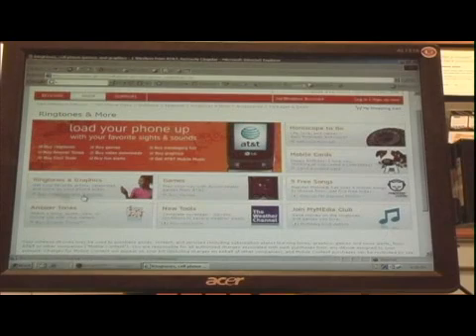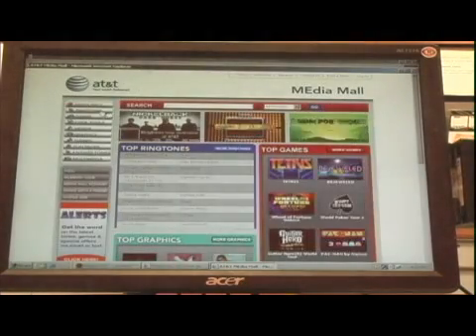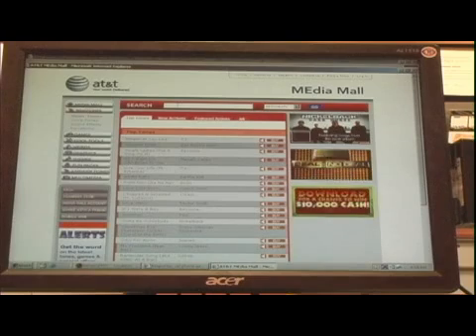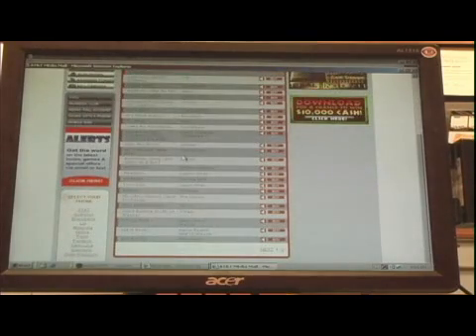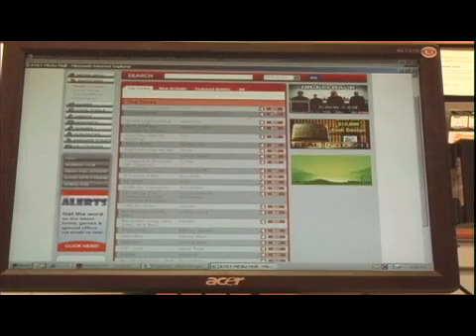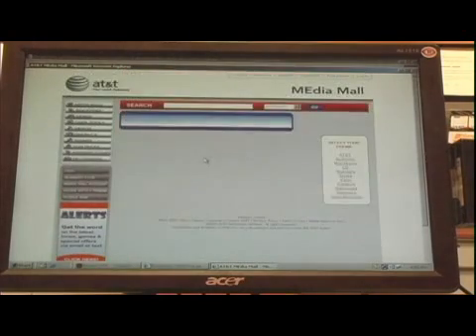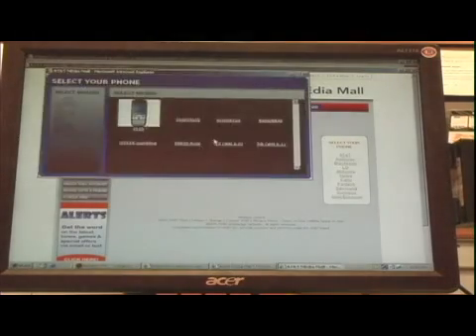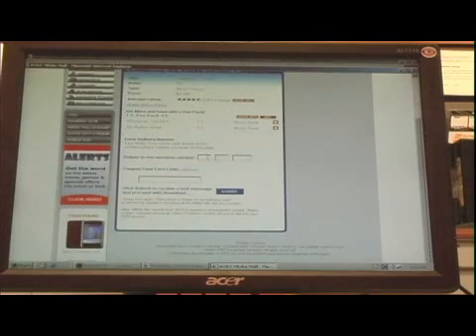How to Convert an MP3 Into a Ringtone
How to Convert an MP3 Into a Ringtone. Part of the series: Cell Phone Tips & Tricks. It is not possible to convert an MP3 into a cell phone ringtone; it is easier to simply purchase the ringtone on the Internet. Visit your cell phone service provider Web site, or any other supported ringtone Web site, to buy different ringtones with advice from the manager of a cell phone store in this free video on cell phones.